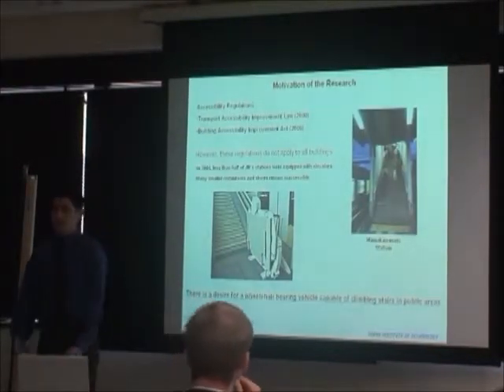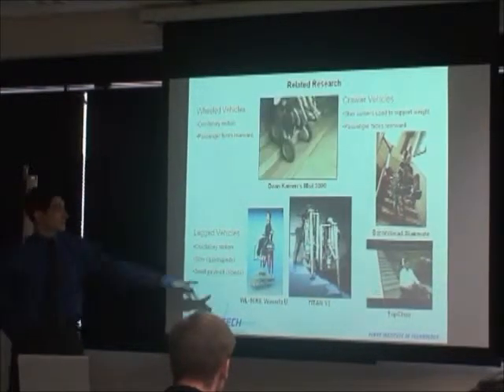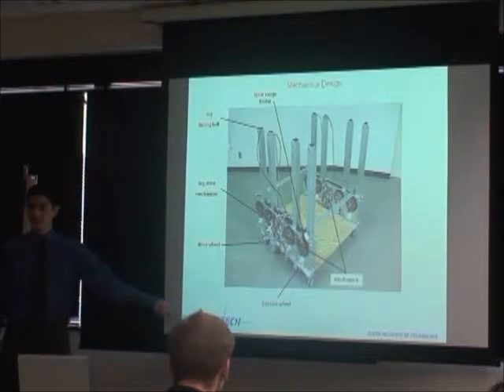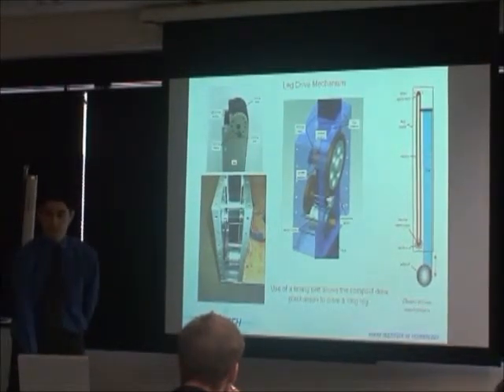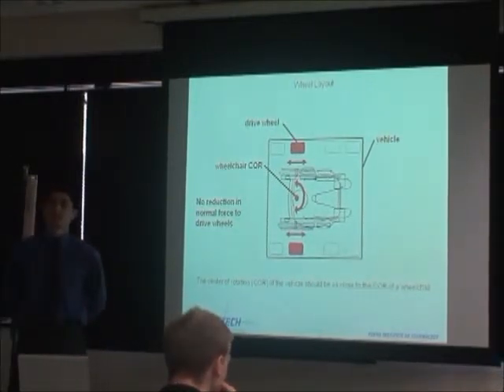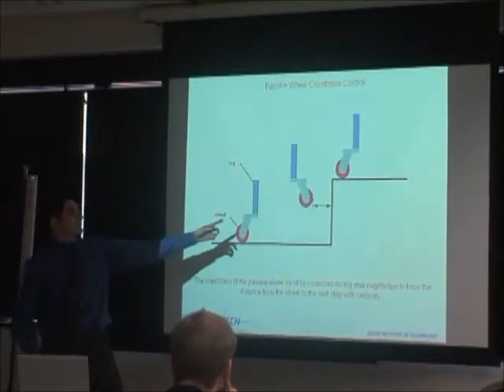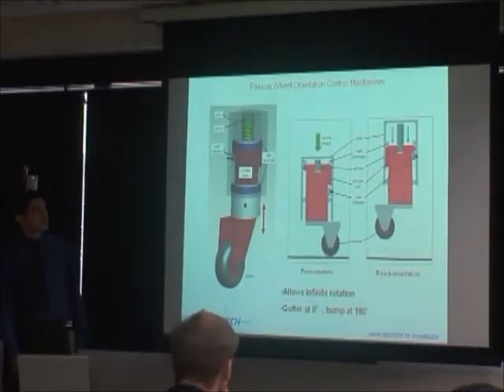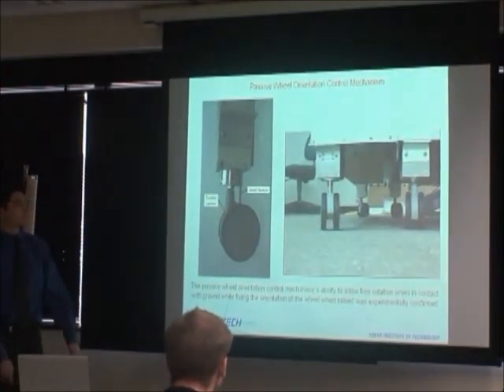Davies Defense 1 of 2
Autonomous Eight-legged Vehicle for Loaded Stair Navigation.
This robot was developed to autonomously carry a wheelchair and person up and down stairs by detecting the location, shape and dimensions of the stairs, and using an innovative climbing algorithm to navigate the stairs while smoothly lifting the load along a linear path.

This research was conducted between 2006 and 2008 at Hirose Lab under the direction of Professor Shigeo Hiroe, at the Tokyo Institute of Technology.